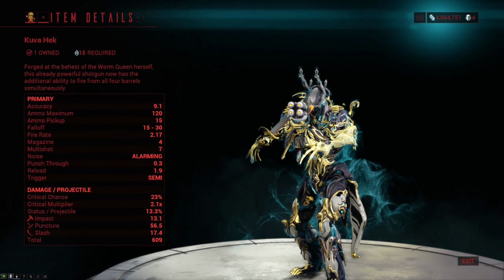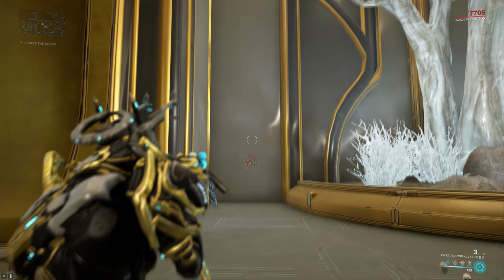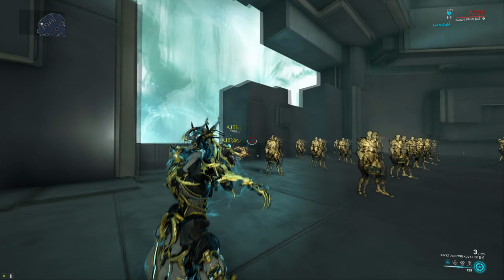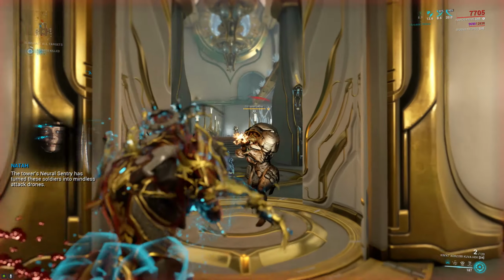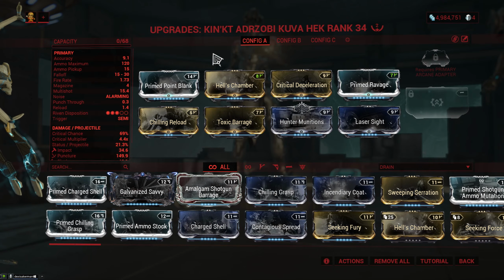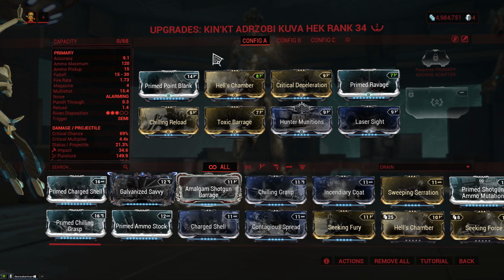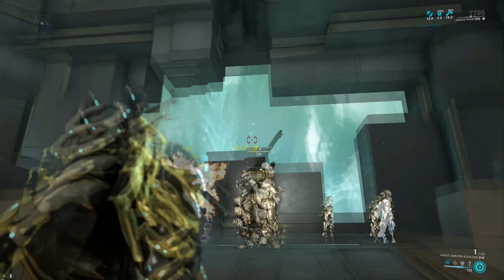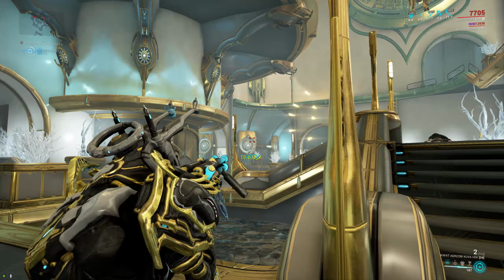Warframe Weapon Encyclopedia - Kuva Hek (2023)